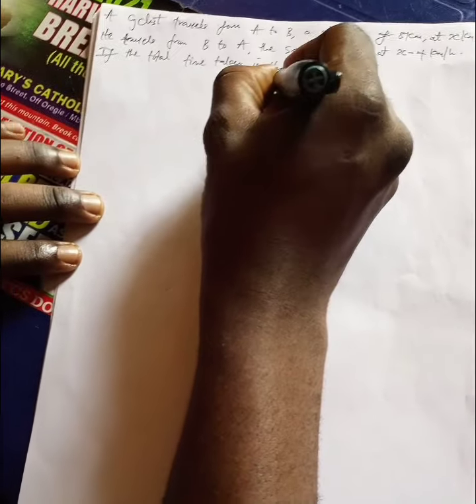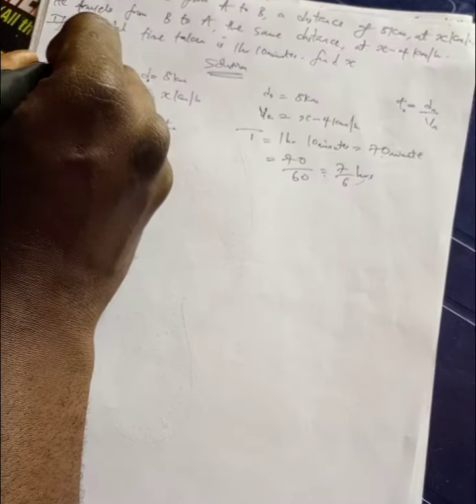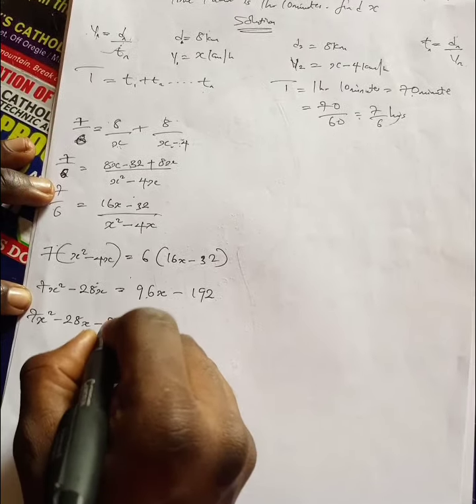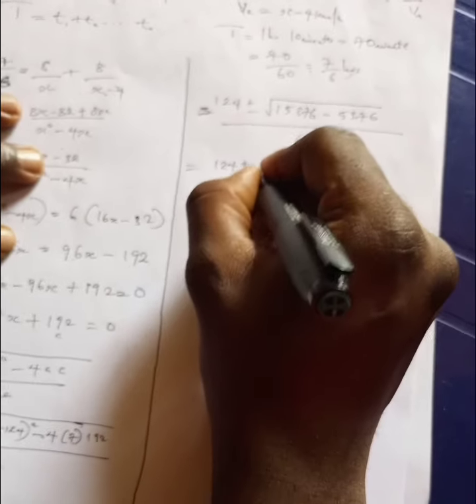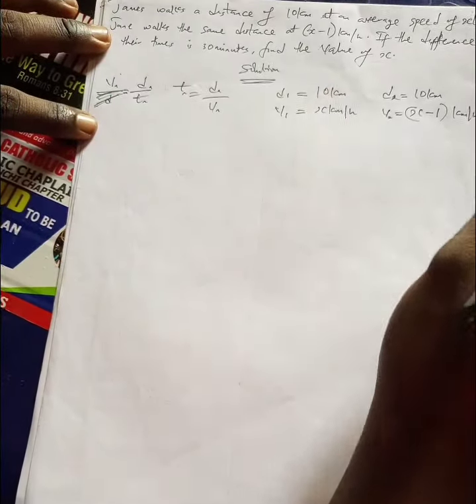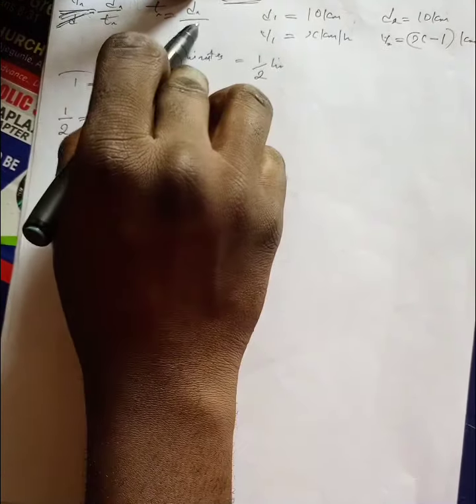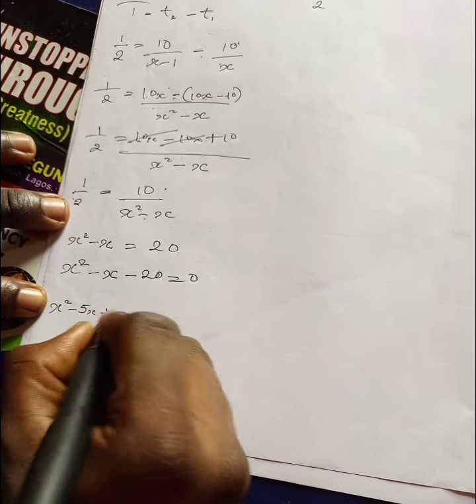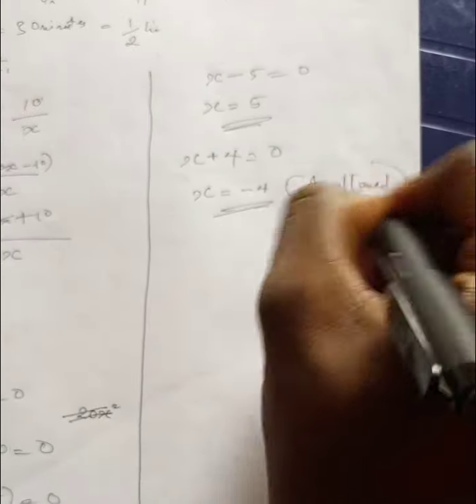Word problem leading to Quadratic and linear equation. Part 2 (1 Of 3)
Detailed explanation on how to approach and effectively interpret word problems.